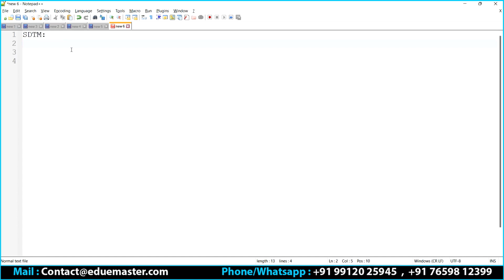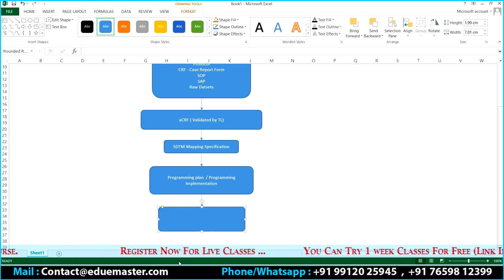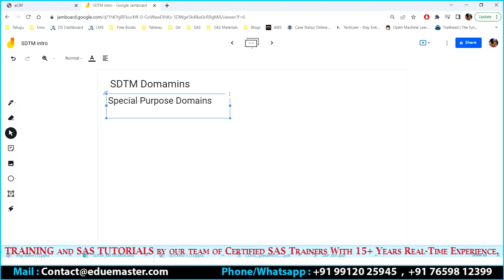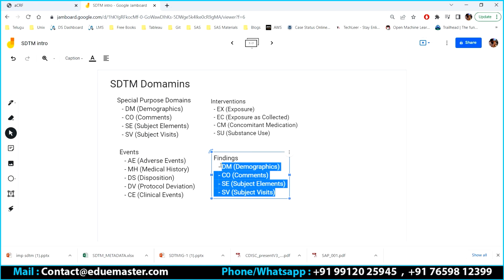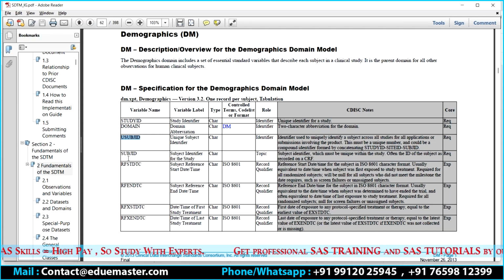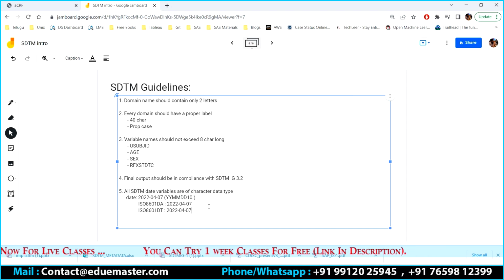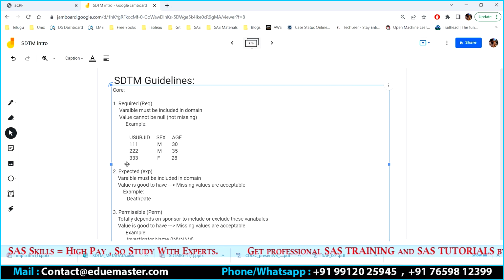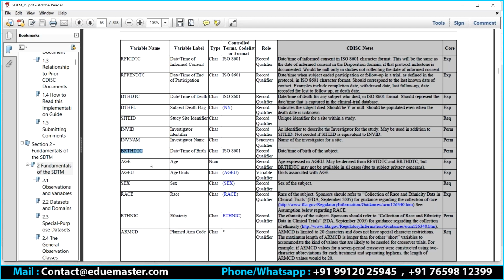CDISC SDTM ADaM Online Training👍SAS Clinical Projects Training👌Clinical SAS Training by Experts - 7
How many classes are there in SDTM?
SDTM domains
SDTM domains classification
What are the domains in SDTM?
What is special purpose domains in SDTM?
What is VS domain in SDTM?
How many domains are there in SAS?
What is trial domains in SDTM?
SDTM Complete Course
SDTM Full Course
SAS Full Course
All You Need To Know About SDTM
Introduction to SDTM
Clinical Trial Process Video Helps To Know
INTRODUCTION to Clinical Trails and CDISC standard
CDISC(SDTM/ADaM/TLF’S):
SAS programmer work flow in Clinical Industry:

DEMOGRAPHICS
Demographics — DM
COMMENTS
Comments — CO

ClinicalSASTraining CDISCTraining ClinicalSAS Programming